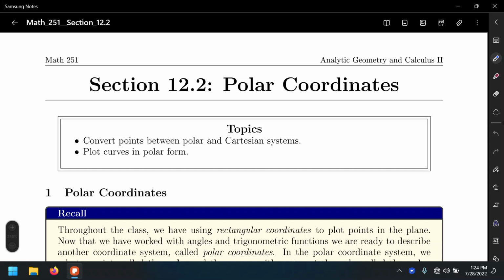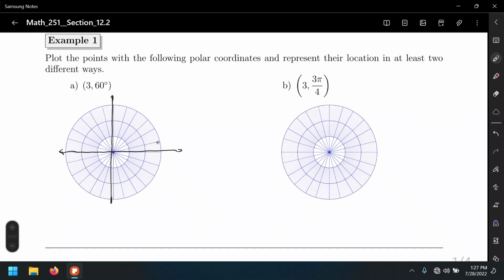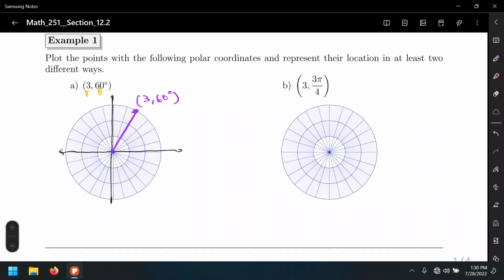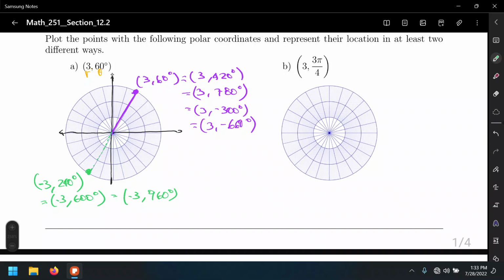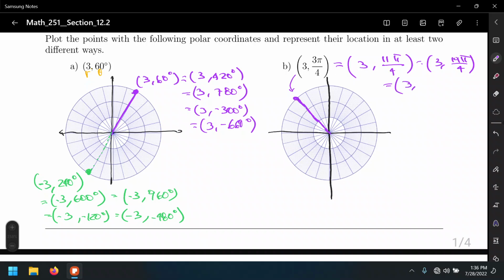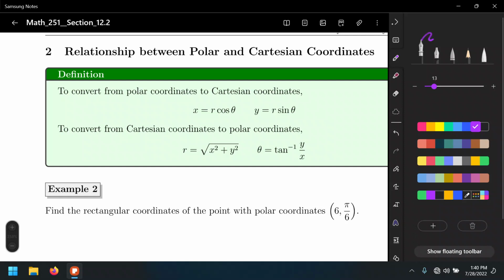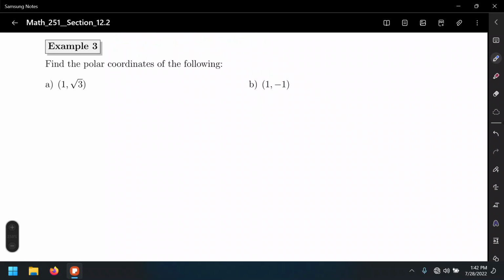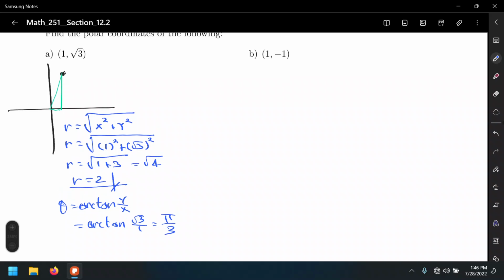Section 12.2 Polar Coordinates Part 1